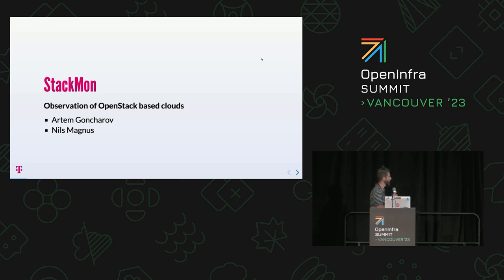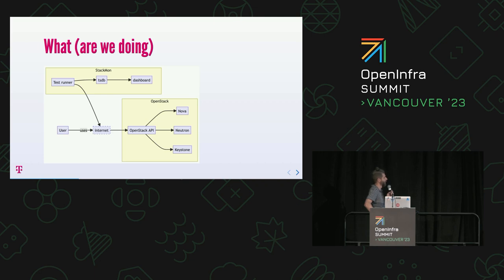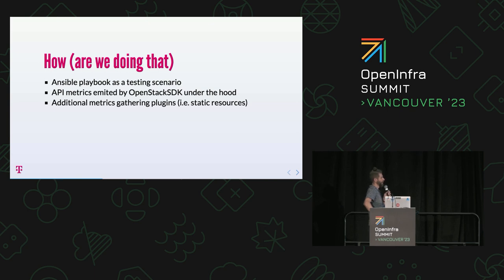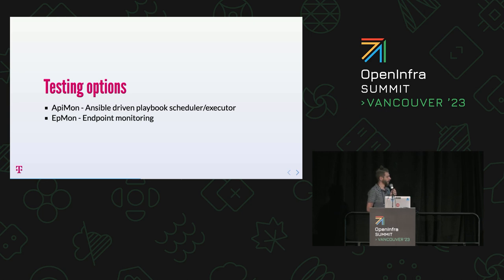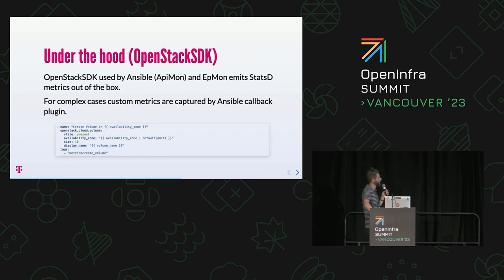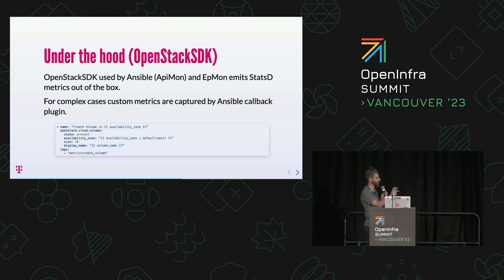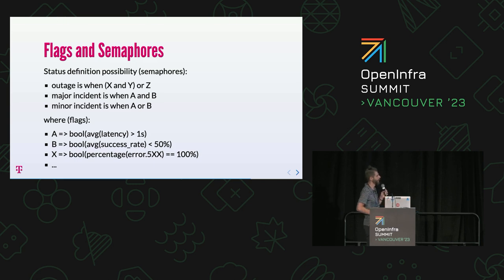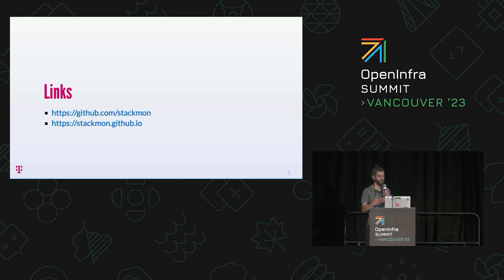StackMon An API based Status Dashboard for Sovereign Clouds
There are many approaches to monitoring a cloud from the operator's perspective. However, many of them fail in practice due to at least two problems, namely high complexity and the selection of metrics that are too synthetic.

To tackle complexity, StackMon takes the approach of using simple components that administrators understand. That's why StackMon implements scenario measurement with modular Ansible playbooks. It addresses inappropriate metrics by having the tool collect performance data directly at the API, determining both whether an action was actually performed and how long it took.

The talk will describe how the project emerged in several iterations, how it can be deployed in a cloud of its own, and how it has fared in the context of sovereign cloud stacks based on OpenStack.

Speakers:
Artem Goncharov
Nils Magnus